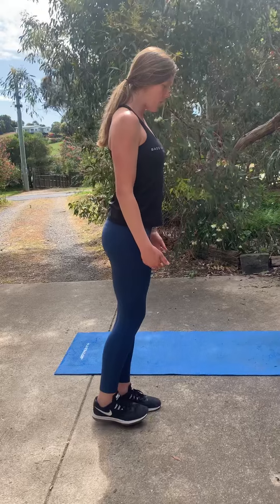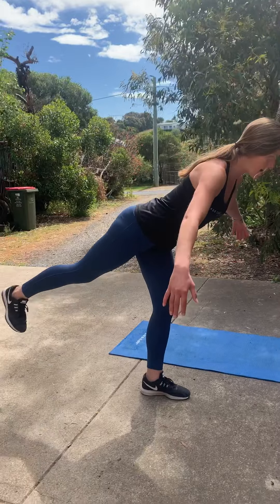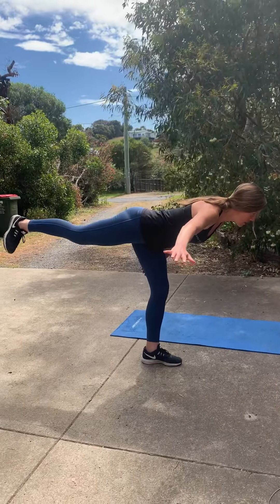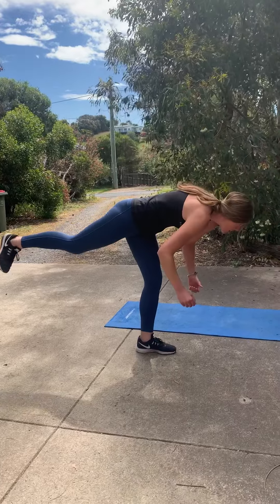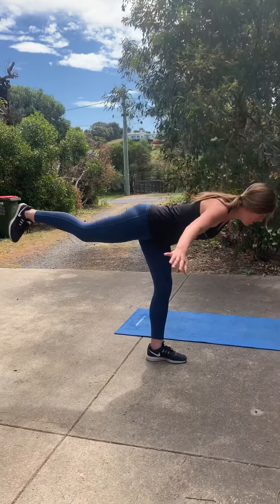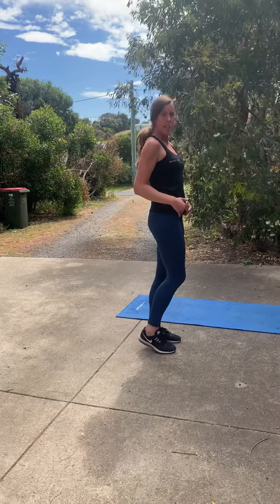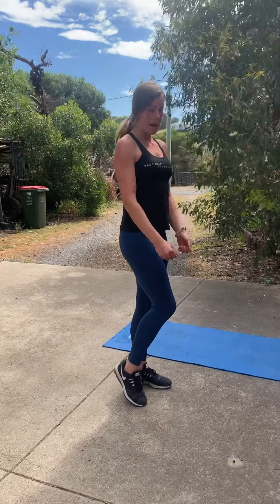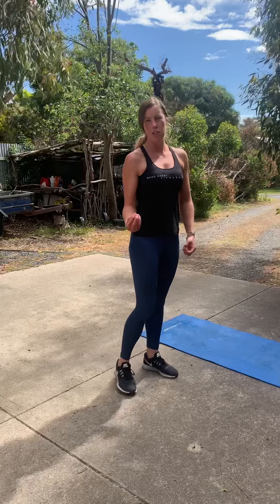Single leg arabesque for hamstring strength